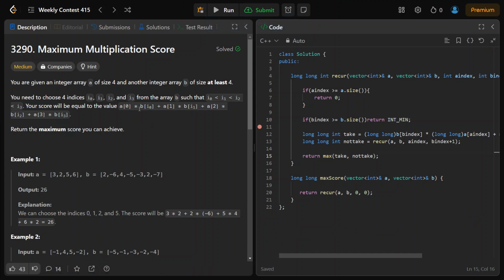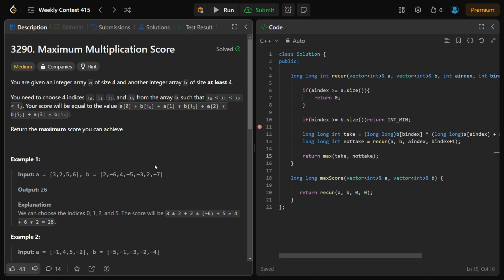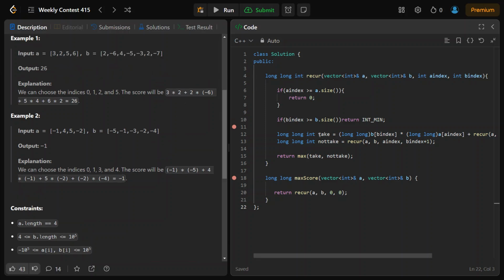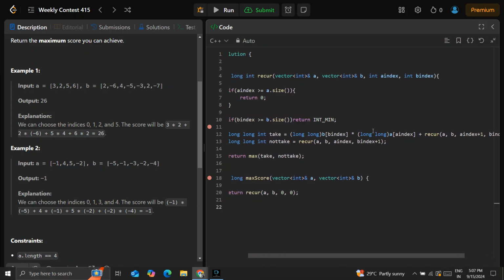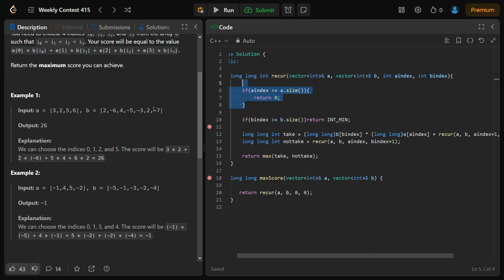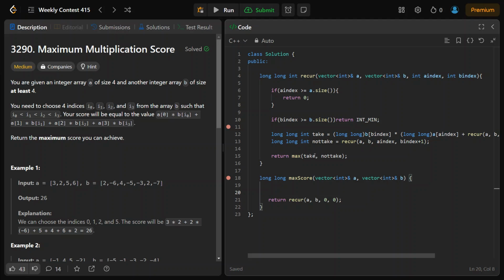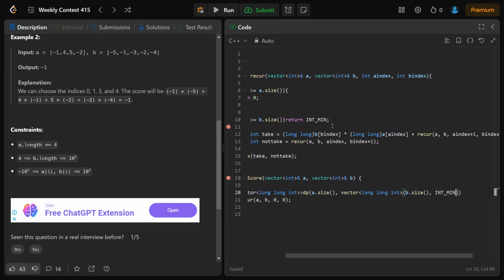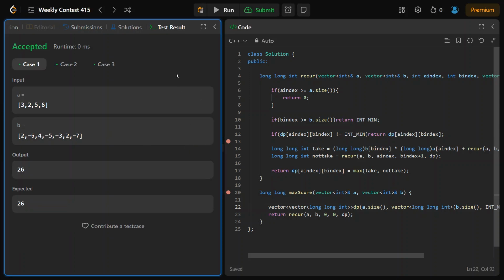3290 Maximum Multiplication Score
In this video we will solve today's Leetcode Weekly Contest 415 second problem which is "3290. Maximum Multiplication Score".